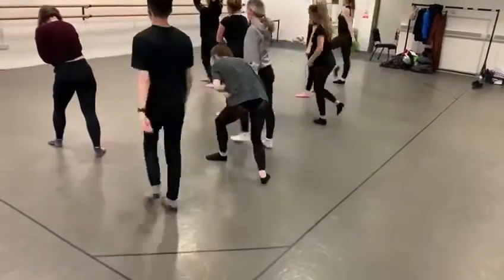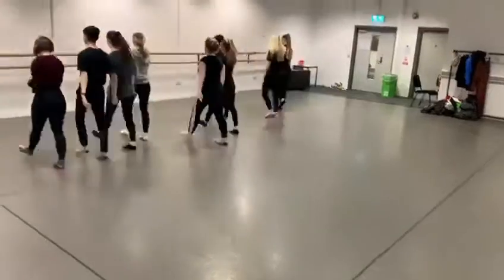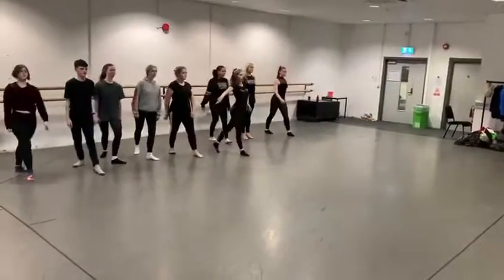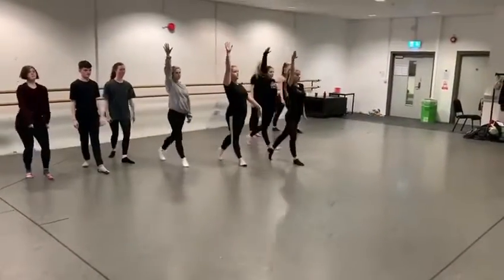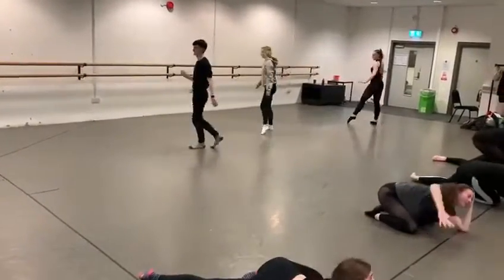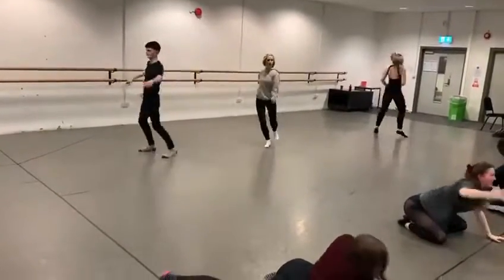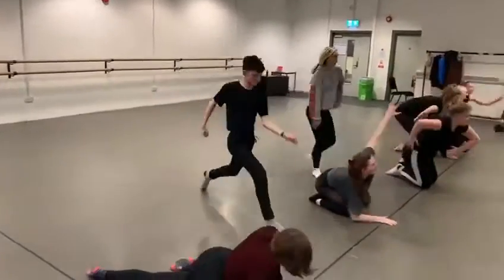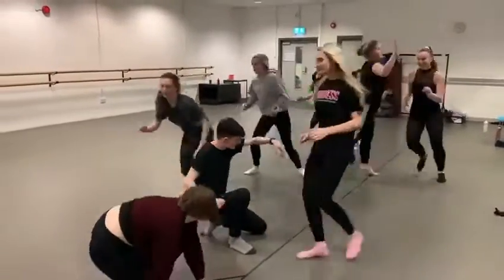Dancing plague dance